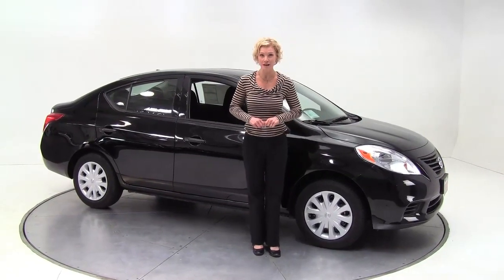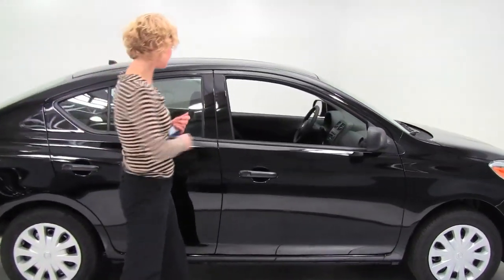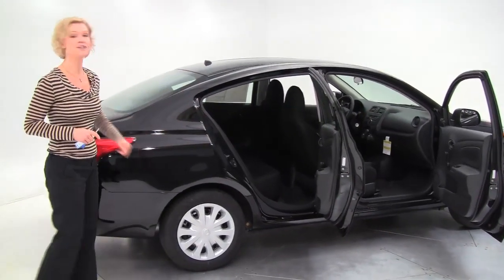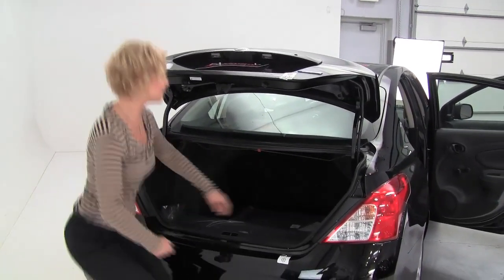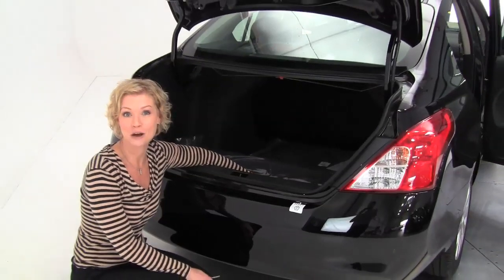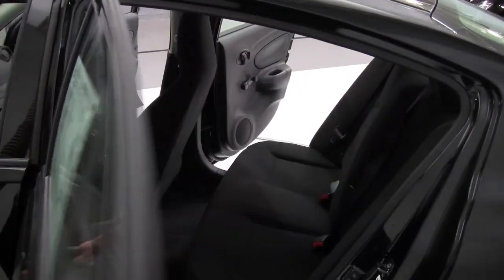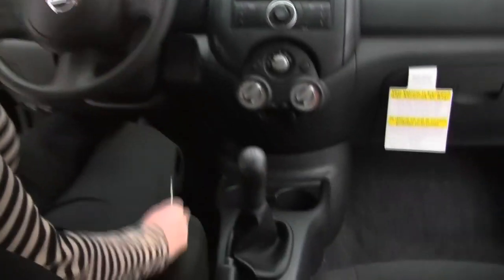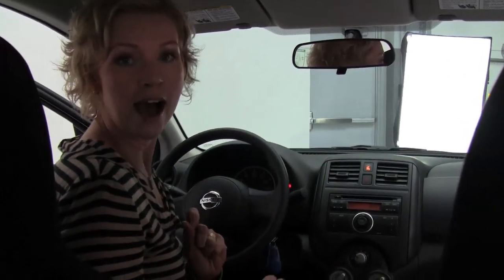The All New 2012 Nissan Versa S Feldmann Nissan Bloomington Minneapolis MN New Walk Around